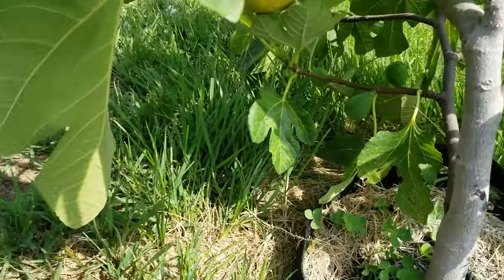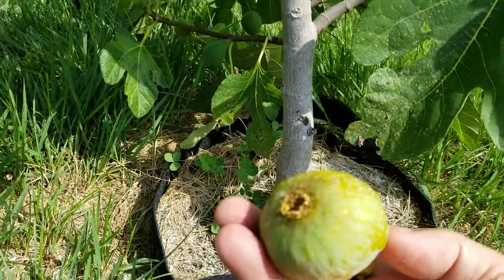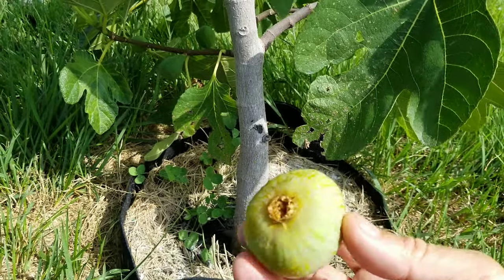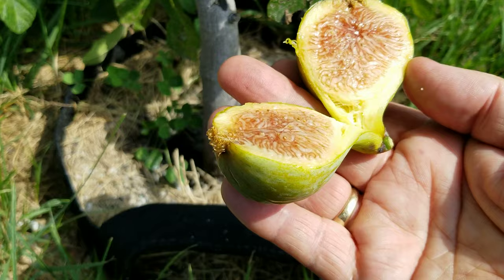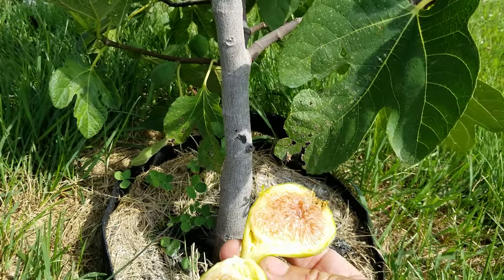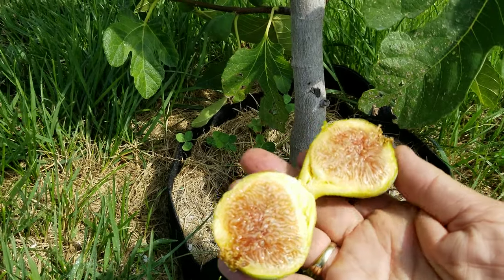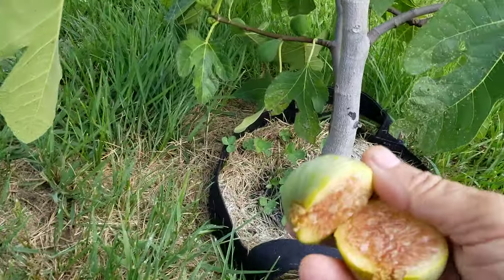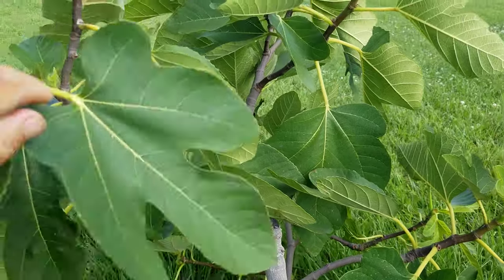Early Fig Varieties You Can Count On! Desert King!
Another reliable, delicious, cultivar for growing in the North East, Zone 7-A.